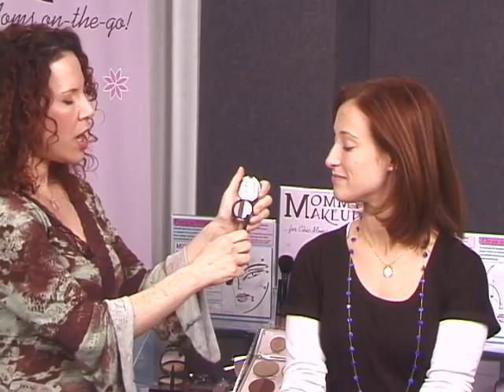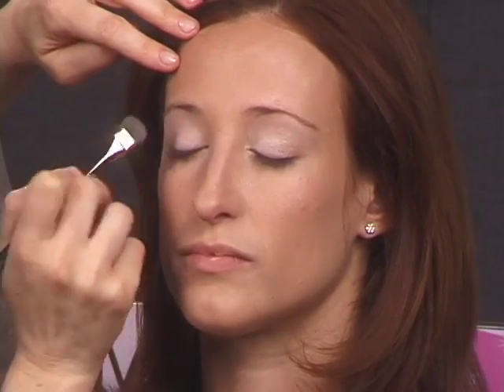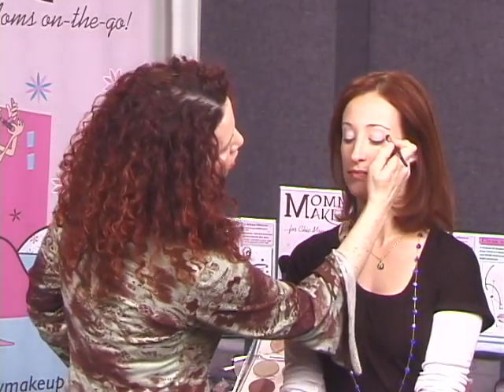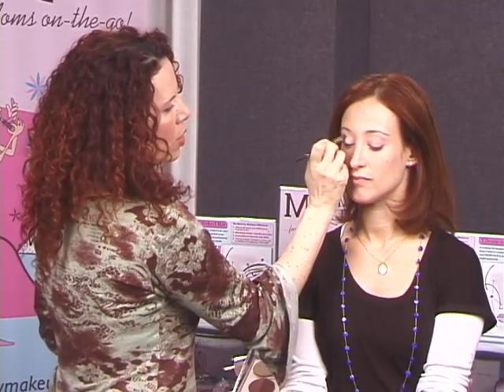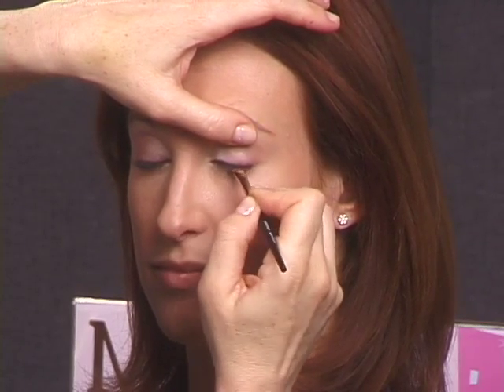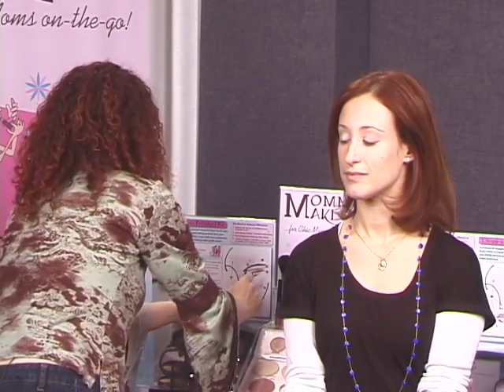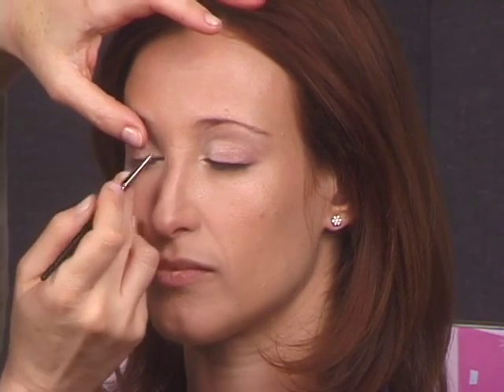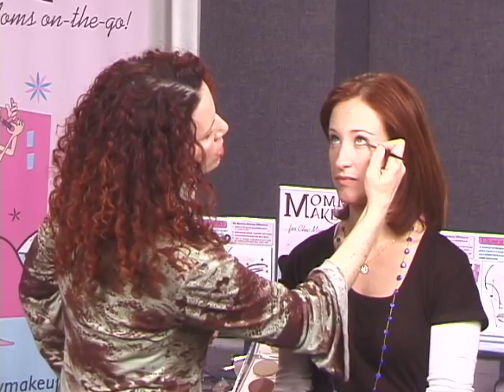Mommy Makeup - Pretty-n-Polished Training 3 of 6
Every Pretty-n-Polished Kit contain 6 products that do your ENTIRE FACE! From your first touch of concealer to the finishing touch of lipgloss, it's all included. And each kit contains Debra's "Paint by Number" Instructions and Face Chart to allow mistake proof application! Watch Debra go through the 6 steps so you can Look Divine In Half The Time!